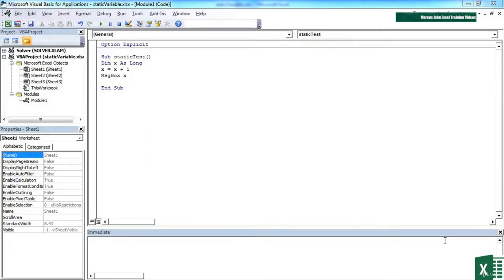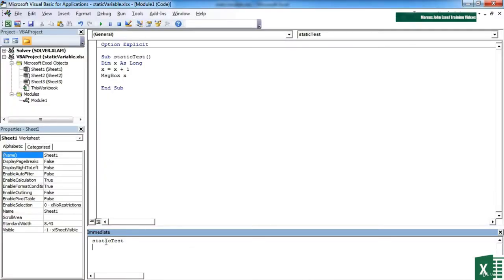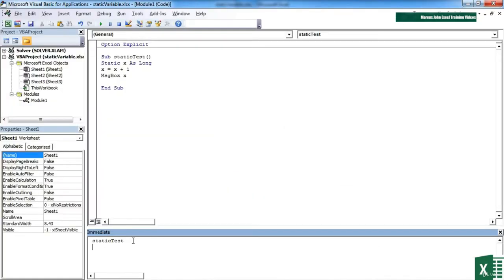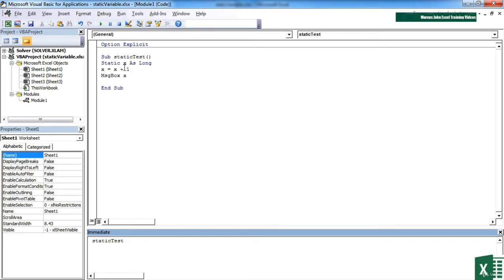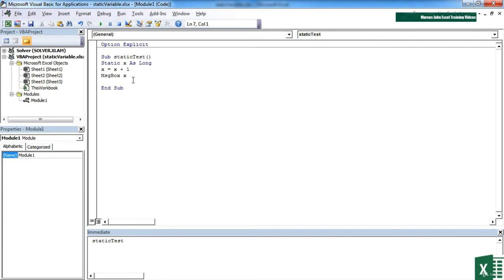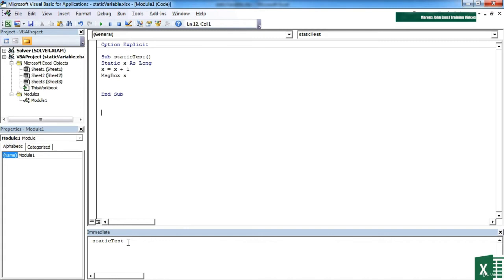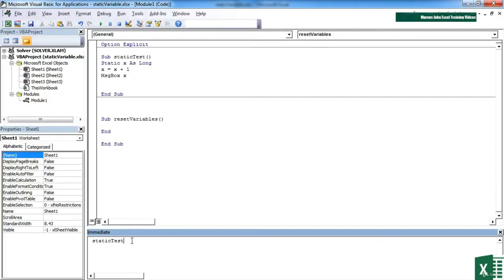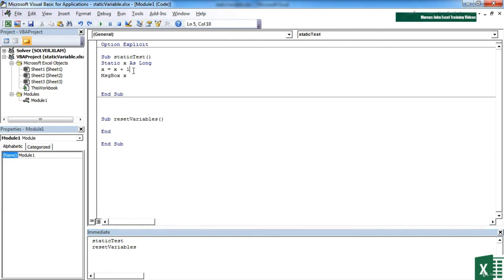87 The Static Declaration And Variable Expiry || VBA Tutorial || Lecture || Microsoft Excel